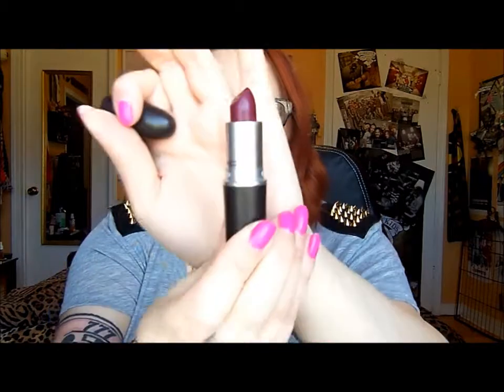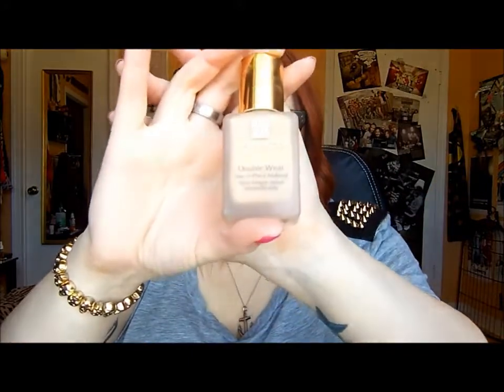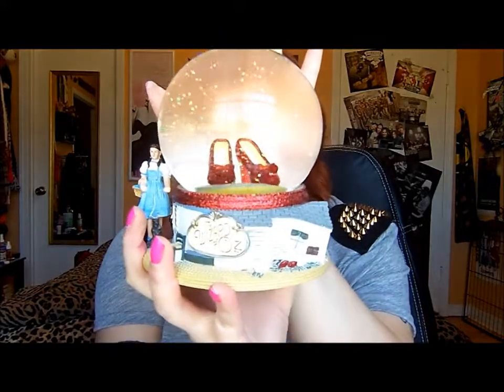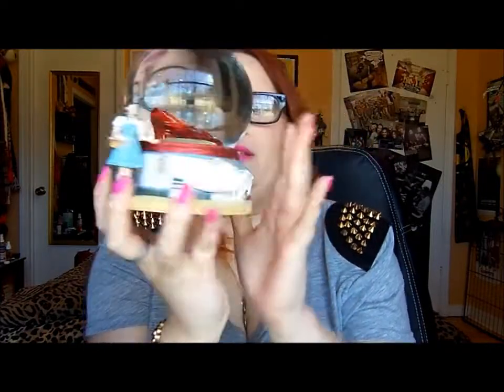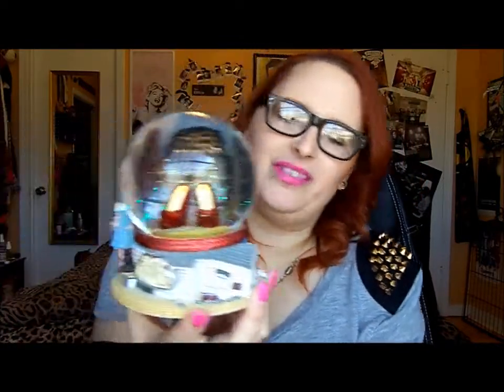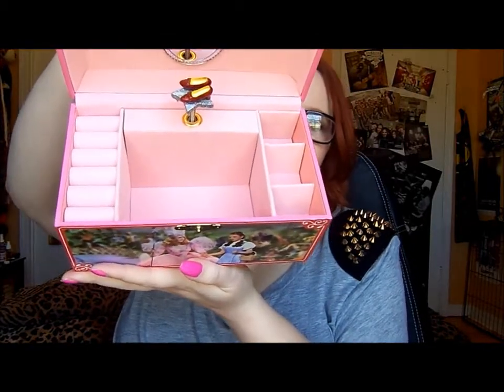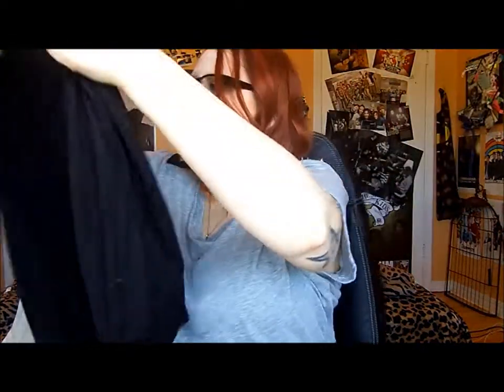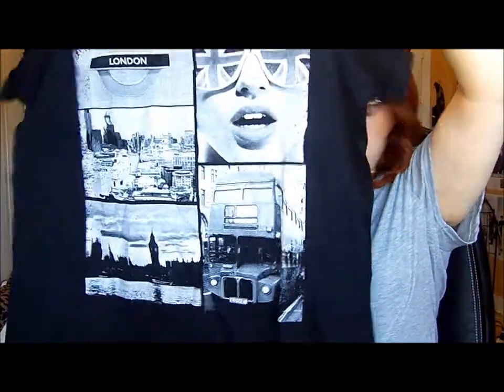HAUL! Makeup, Clothing & Decor (Estee Lauder, Chanel, MAC, Forever 21)